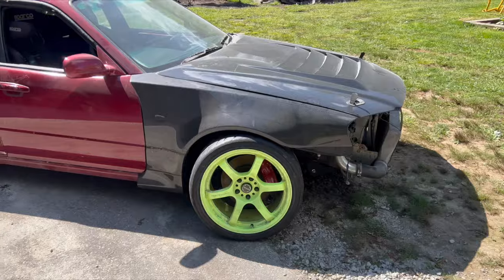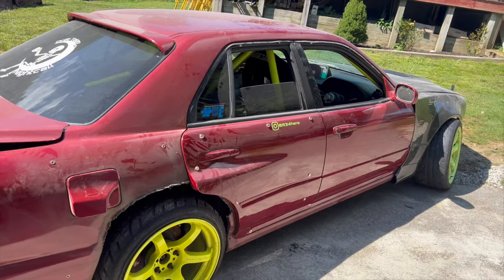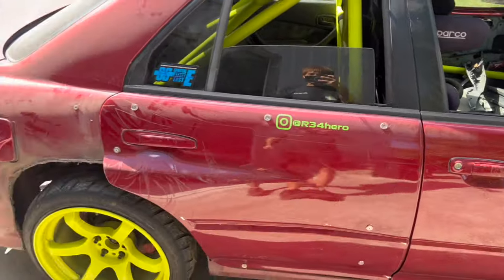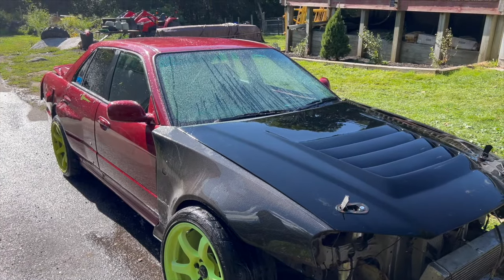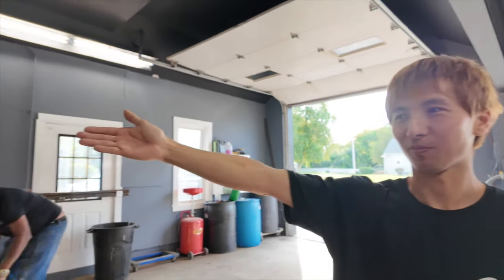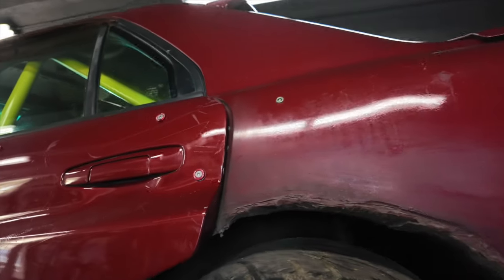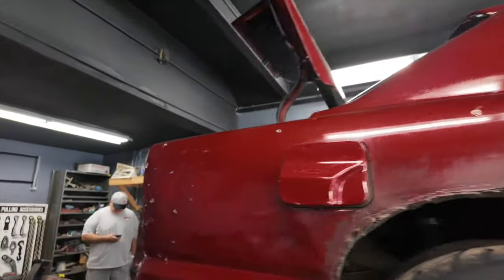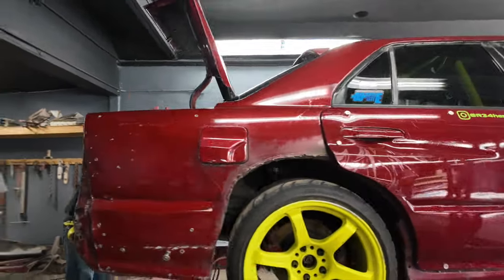Giving my WRECKED r34 a SECOND LIFE!!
Join us for thrilling car videos featuring JDM cars and epic drifting adventures. If you're a car enthusiast, you won't want to miss out on the excitement.